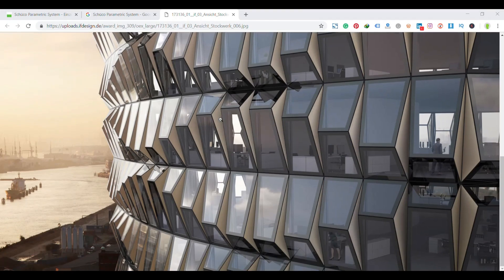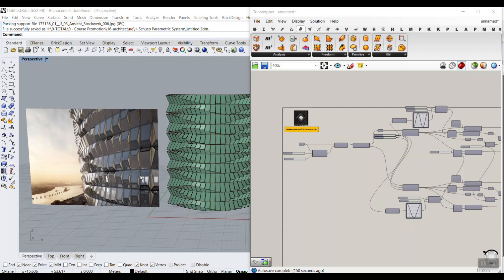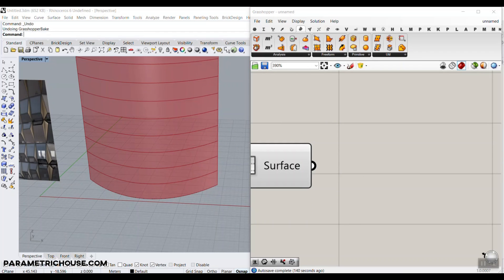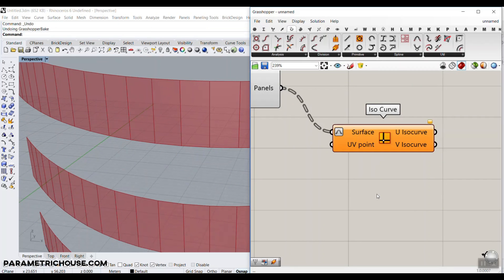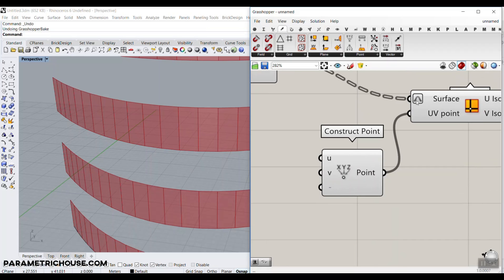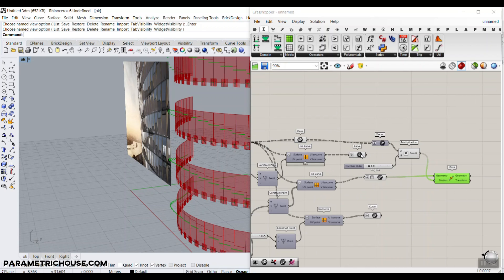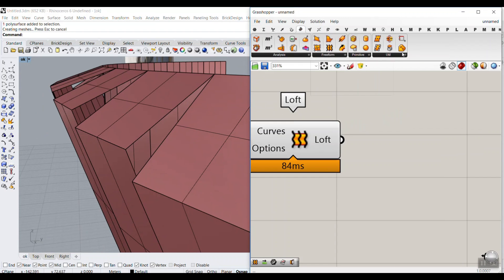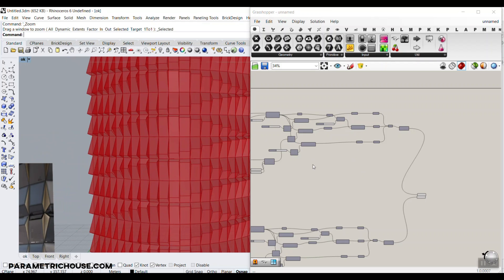Parametric Architecture (Schüco Parametric System)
In this Parametric Architecture video we will take a look at the Schüco Parametric System and how it works. Then we will model the panels in Grasshopper by producing a base surface and then dividing the surface in to panels. We will also use a range of numbers combine by Graph mapper to produce a sine wave.